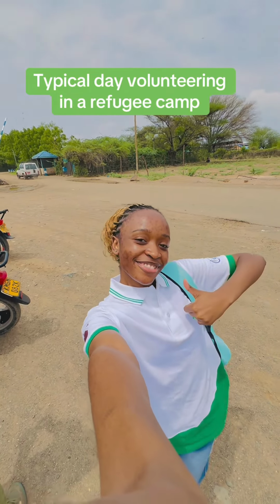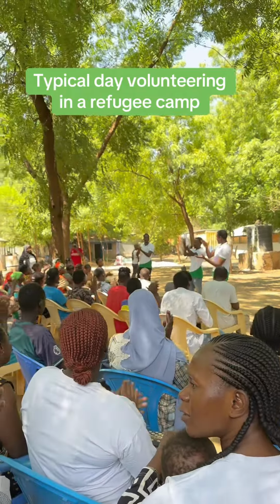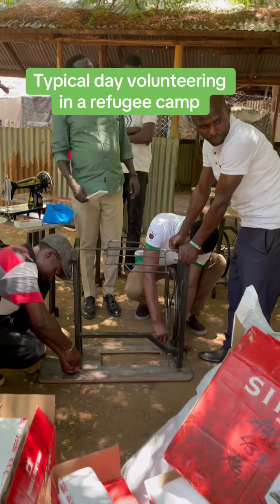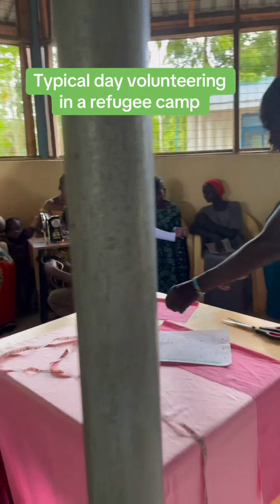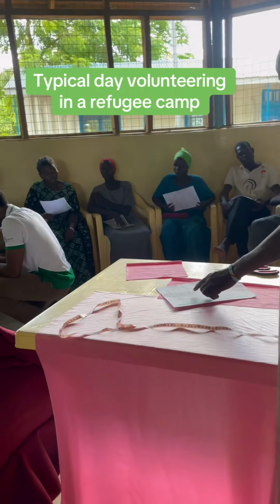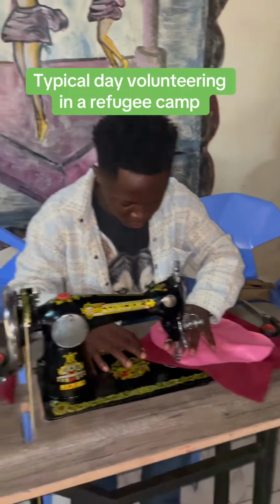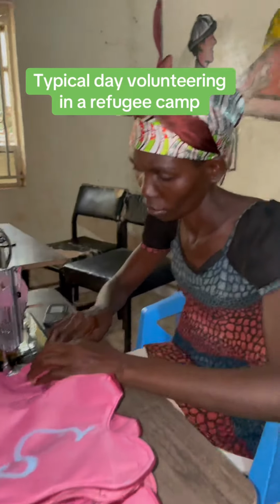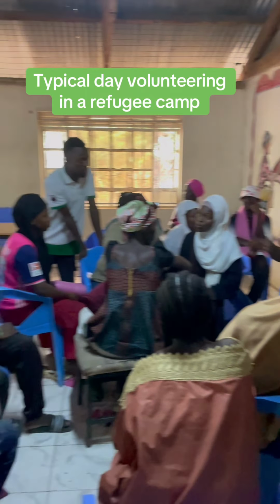A typical day in Kakuma Refugee Camp with for “Her Period, Her Right Project”